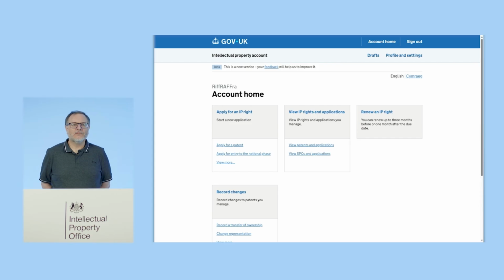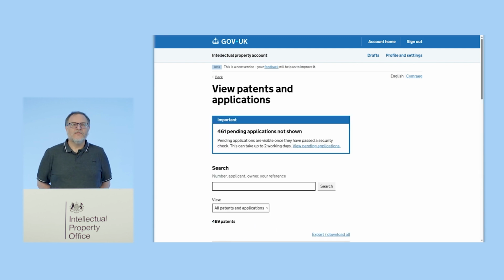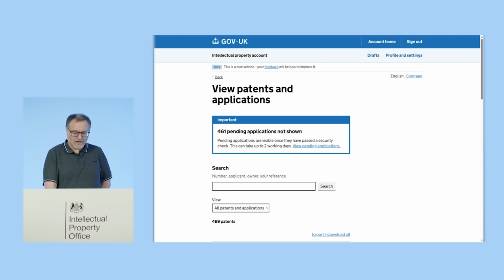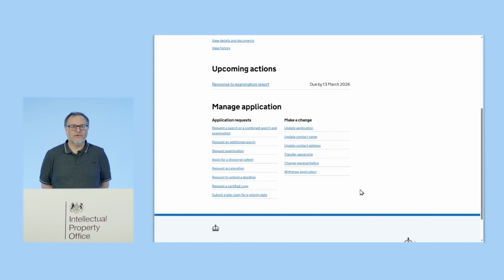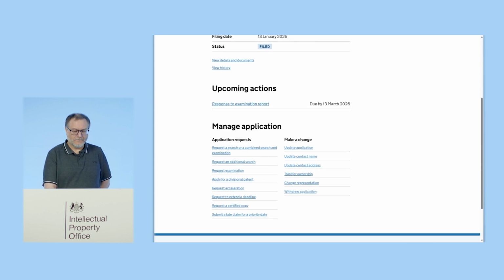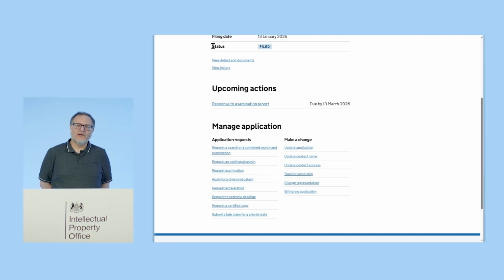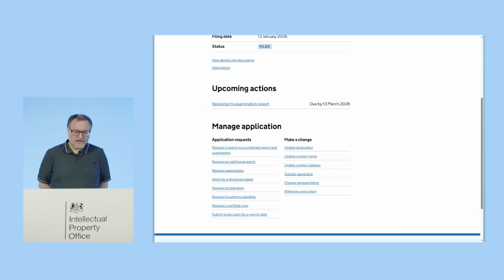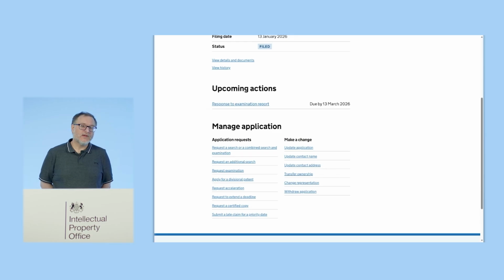Demo - completing subsequent actions in the new patent service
In this demo we explain how you complete subsequent actions in the new patent service. Subsequent actions means any action you take after you've submitted your patent application.

You can find out more in our dedicated videos on responding to an examination report and updating your application.